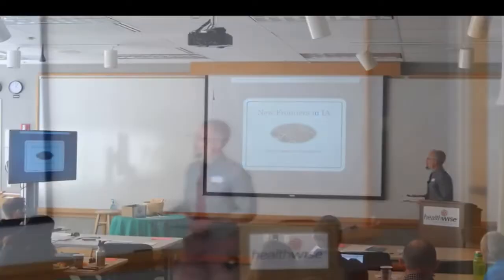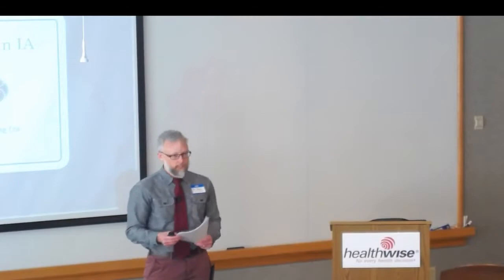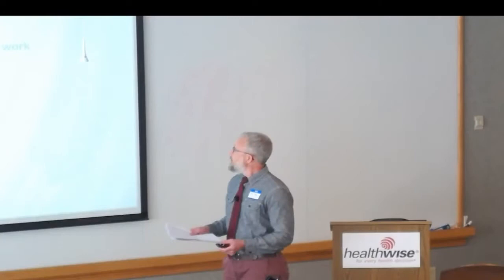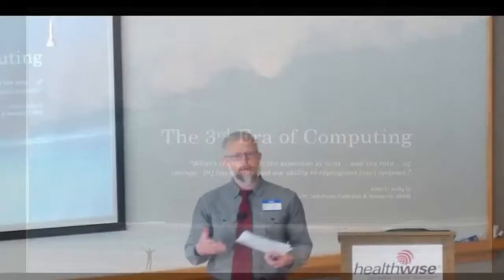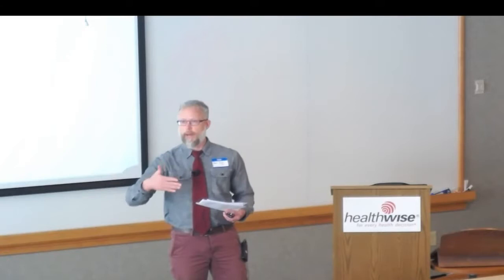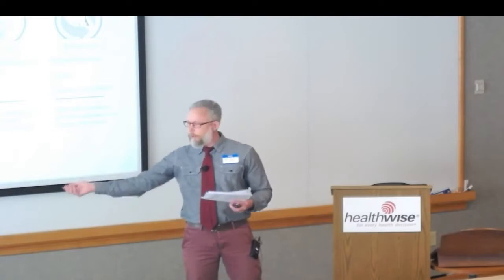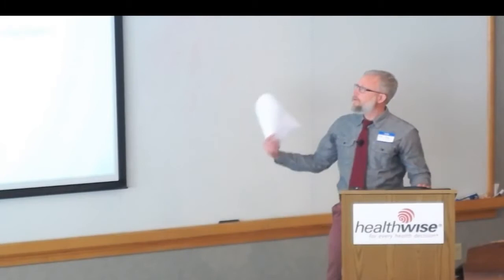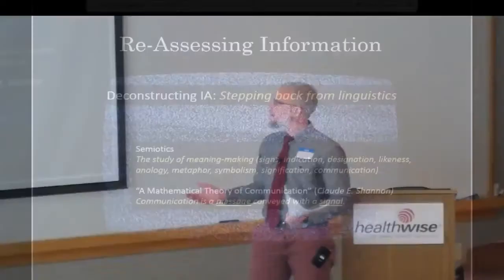New Frontiers in IA: Design in the Era of Cognitive Computing (Paul King)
WIAD Boise 2016